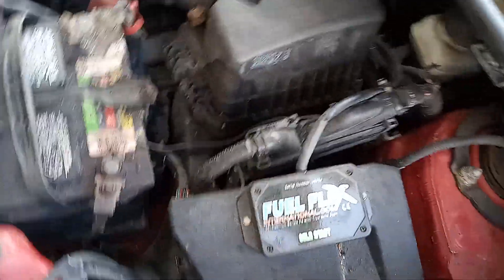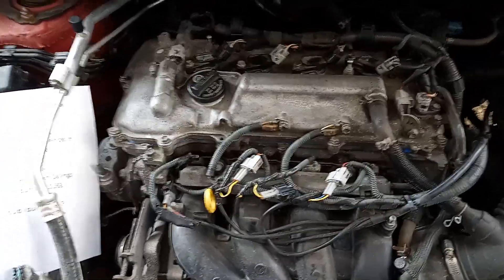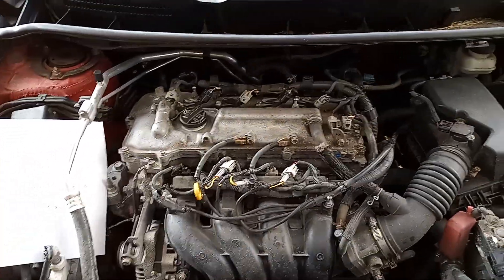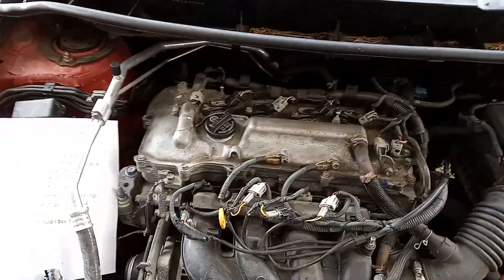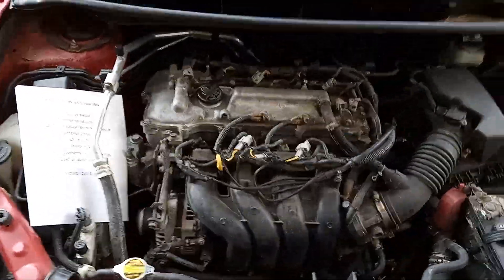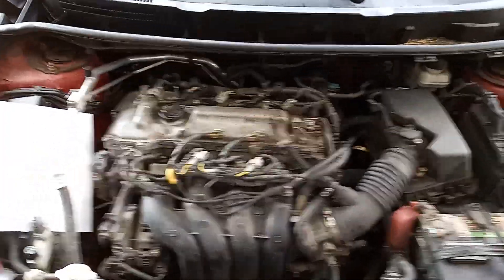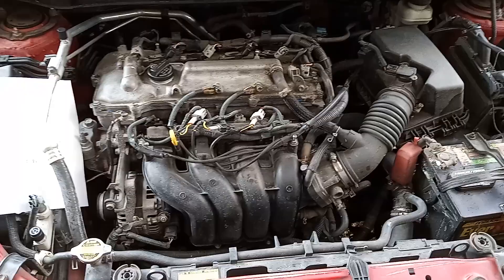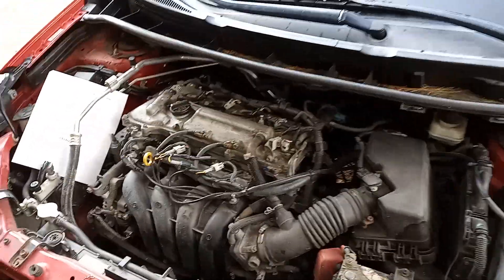E-85 Flex fuel conversion kit 1 year review is it worth it?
One year Review of international E85 ebay flex fuel conversion kit